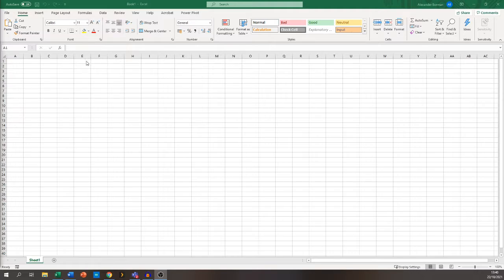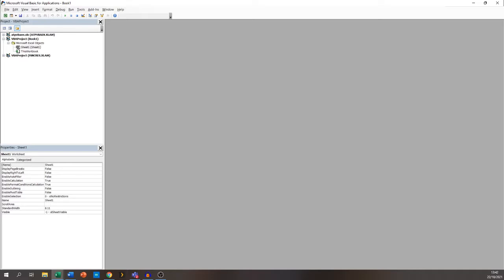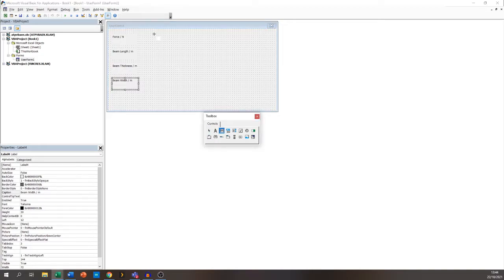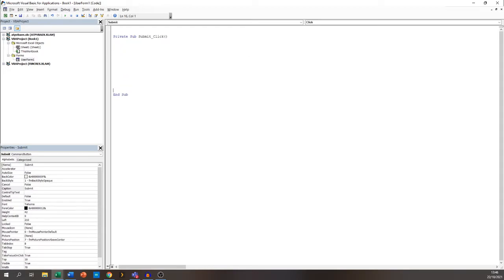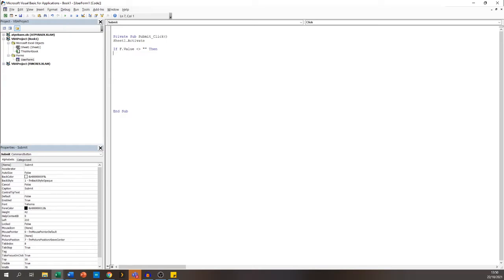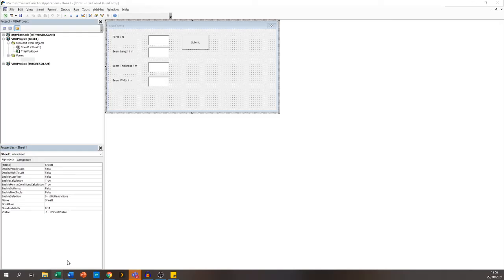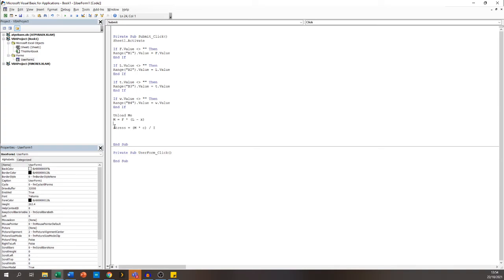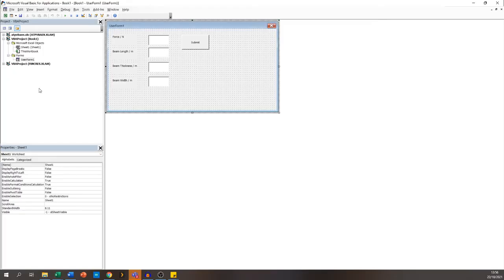VBA in Excel - Workbook 5 - Stress Calculator Part 1